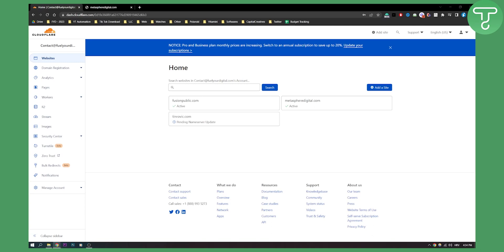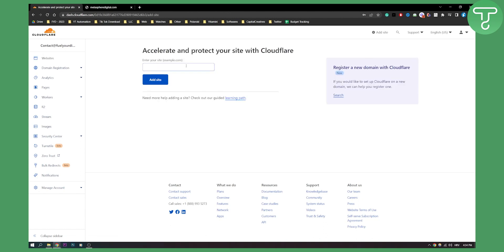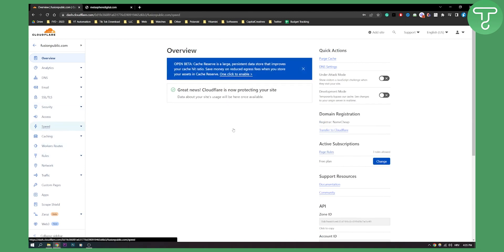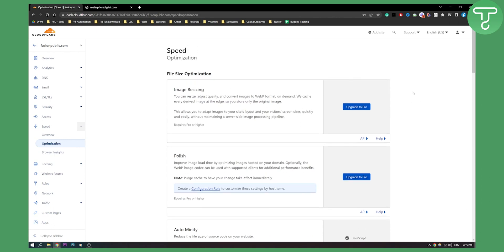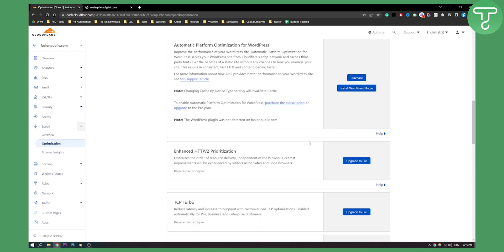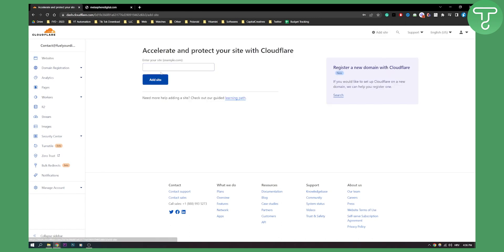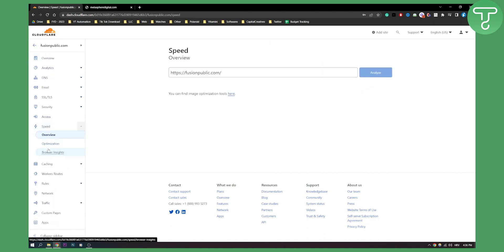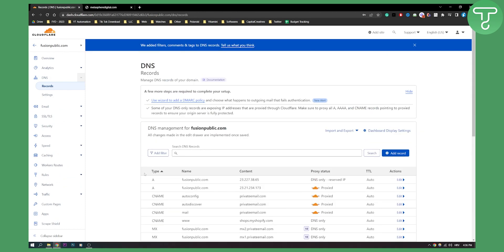How to Improve Google Page Speed Using Cloudflare (2024)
In this video, I will show you How to Improve Google Page Speed Using Cloudflare